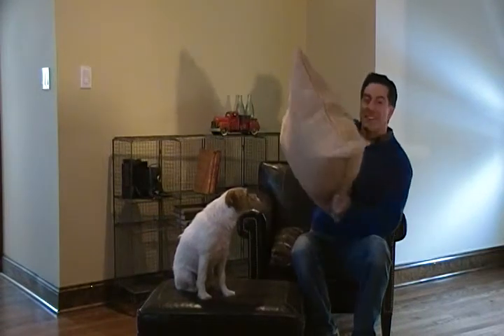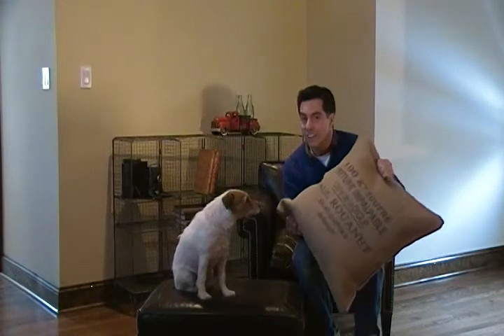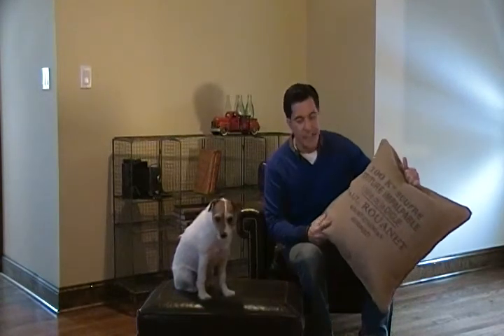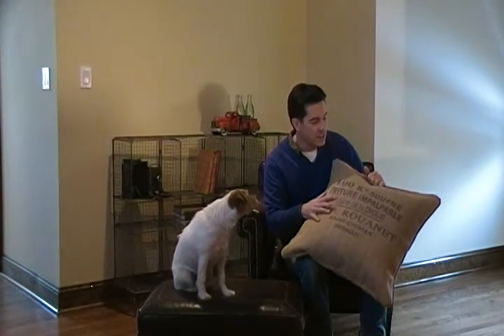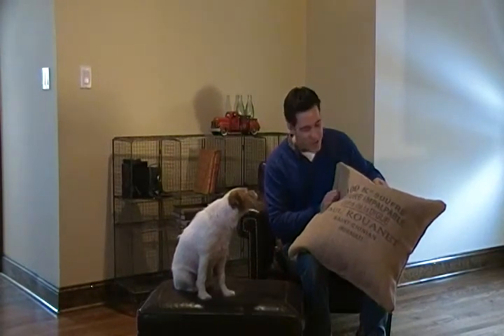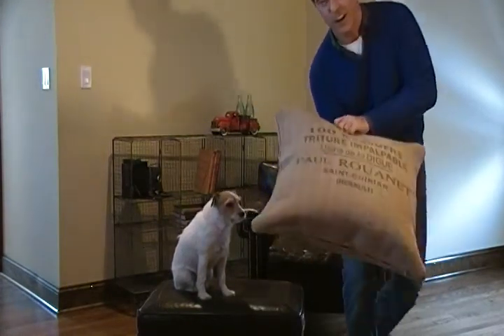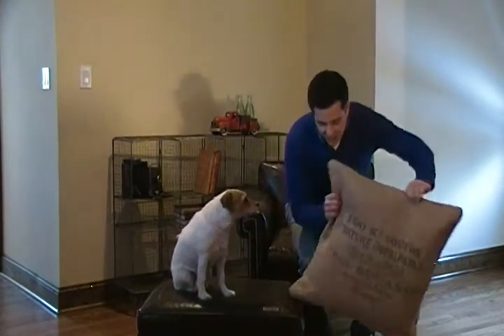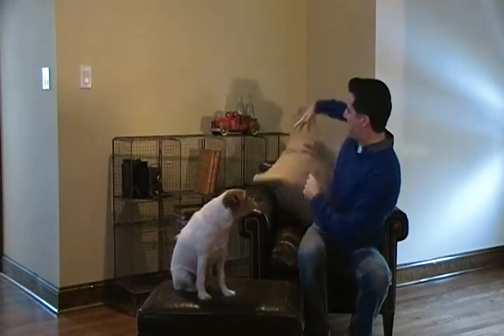Burlap Dog.MP4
Burlap pillows at HudsonGoods.com